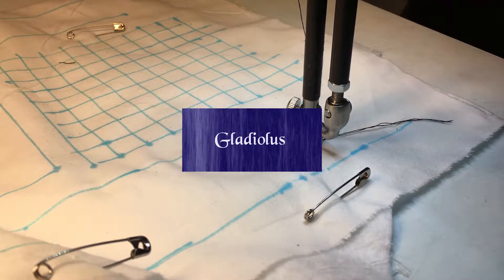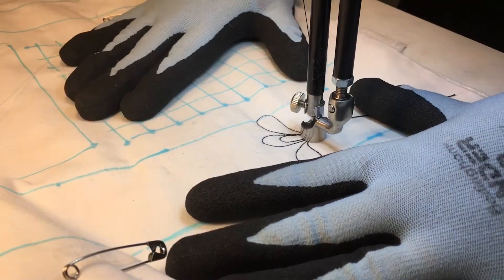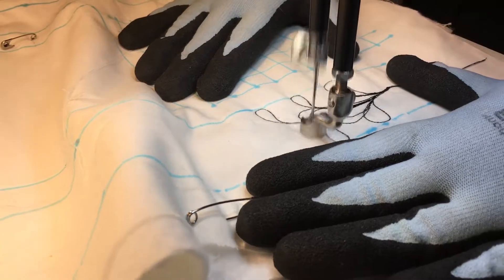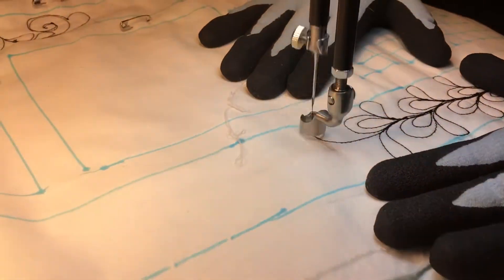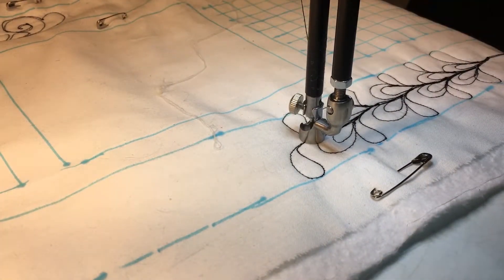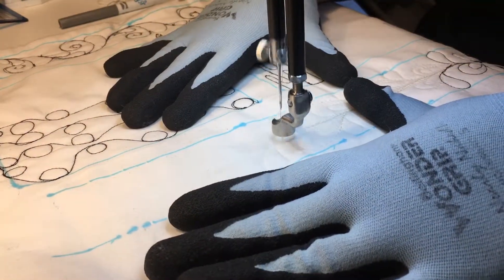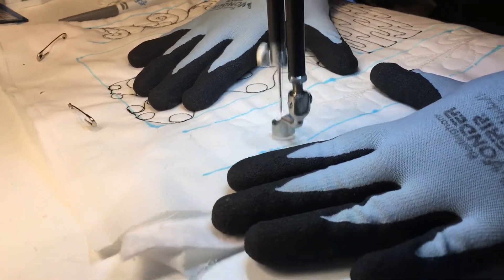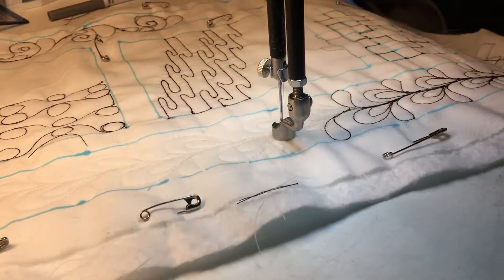Gladiolus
Demonstration of the Gladiolus Free Motion Quilting Design
This design is appropriate for narrow borders and sashings.
for ideas, thoughts and tutorials  on topics relating to quilting